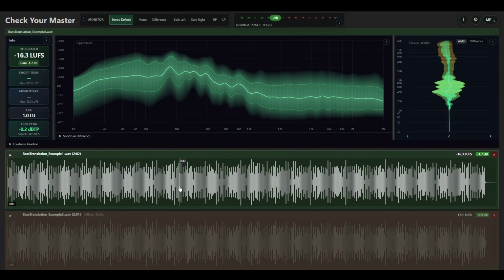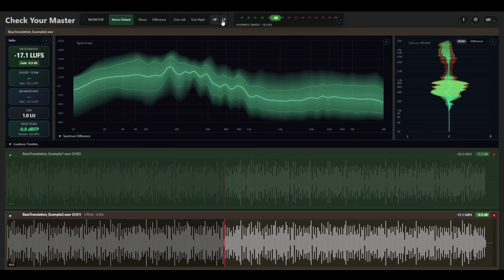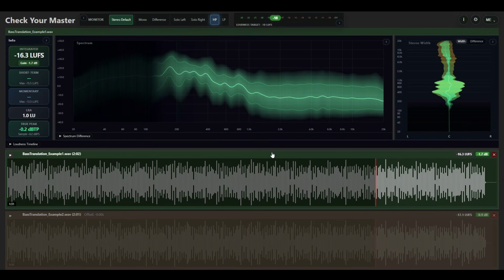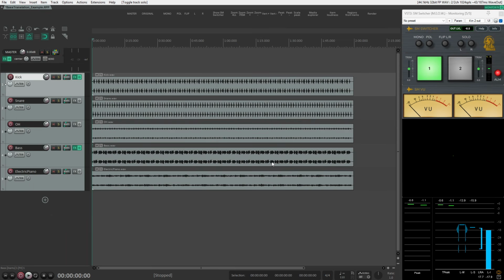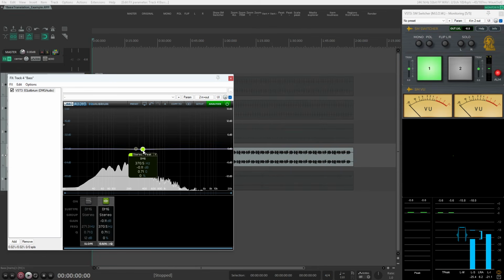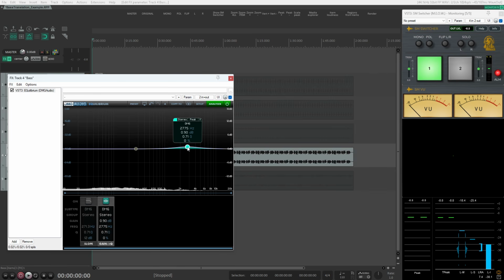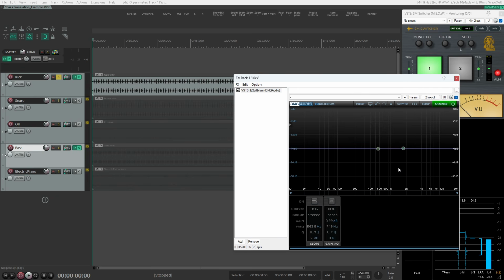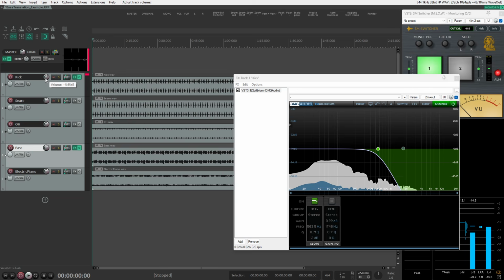Why Does the Bass Disappear on Small Speakers?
Why do some mixes have clear, powerful bass that translates almost anywhere, while others lose their bass completely on small speakers? In this video, Thomas demonstrates what causes this common bass translation problem and shows what to listen for when mixing kick and bass.

We have made a small vault with our own free & paid guides and tools for those who want to dive deeper.

💚 Sofia & Thomas

Chapters:

0:00 Good vs. Bad Bass Translation
2:07 What Causes Bad Bass Translation?
3:17 Breaking Down the Bass Guitar
5:27 What About the Kick Drum?
6:24 Why Turning It Up Doesn’t Work
7:25 Getting Bass to Translate Better